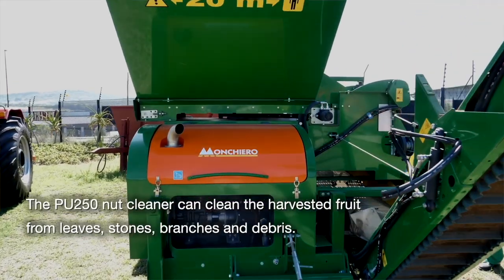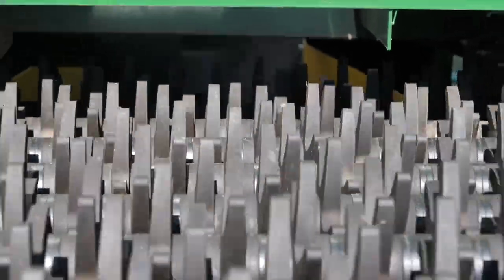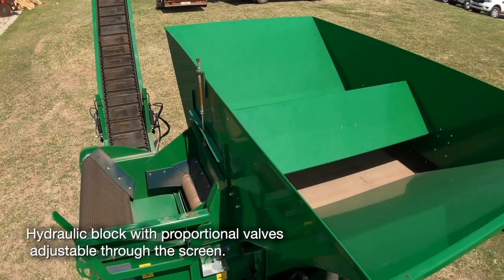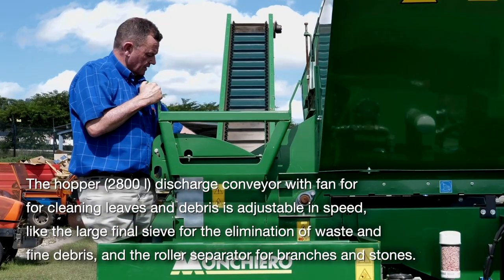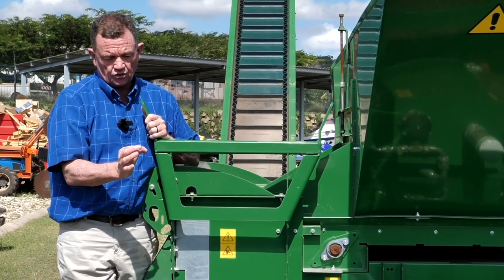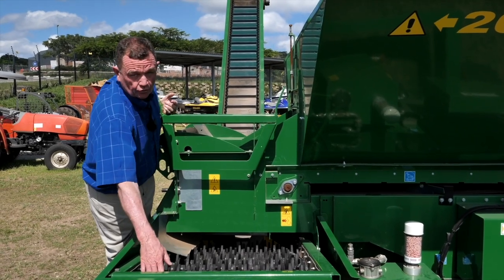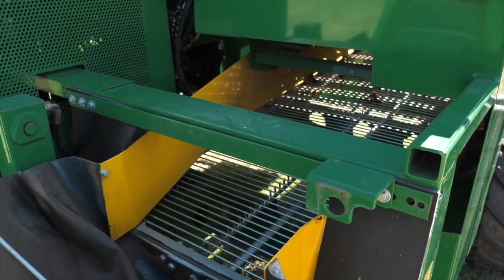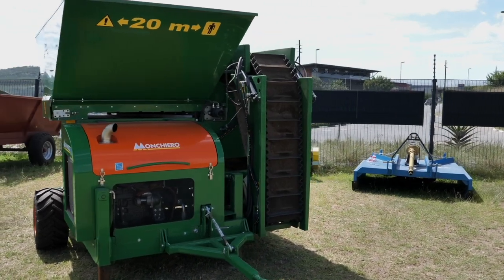Monchiero PU250 Nut Cleaner